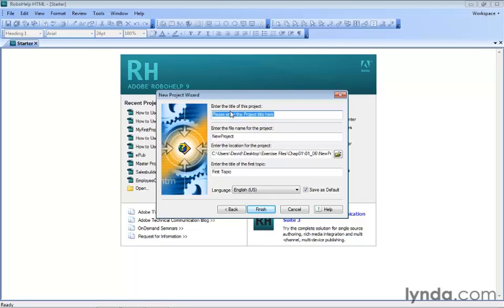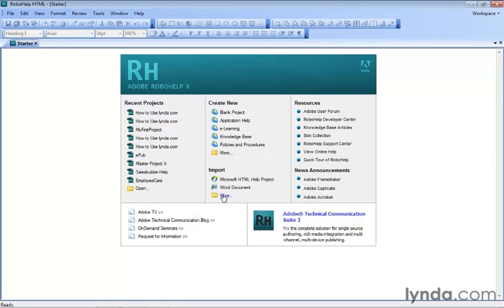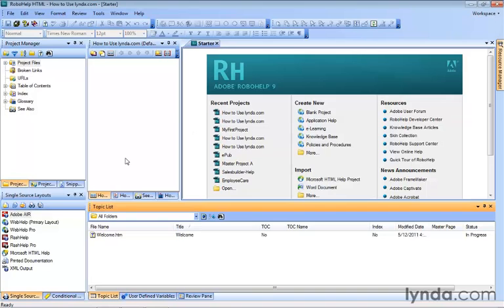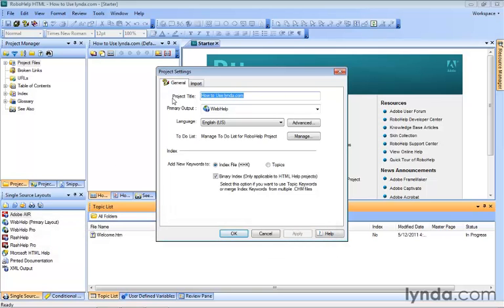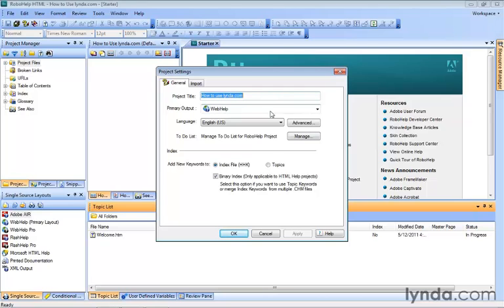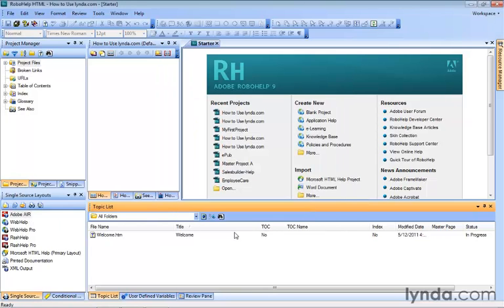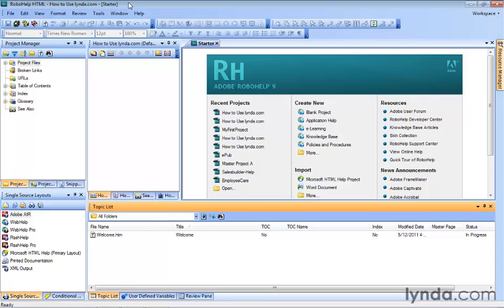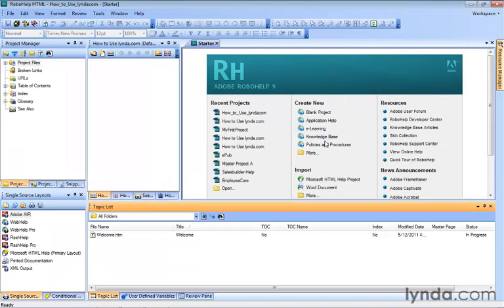Retitling and renaming projects